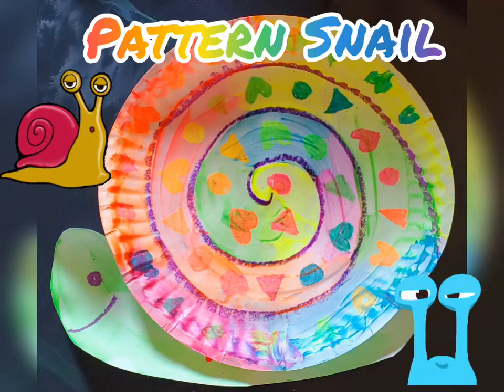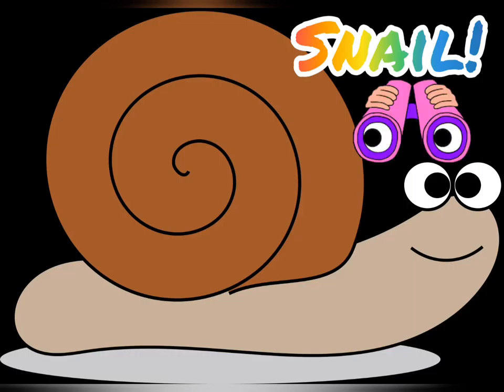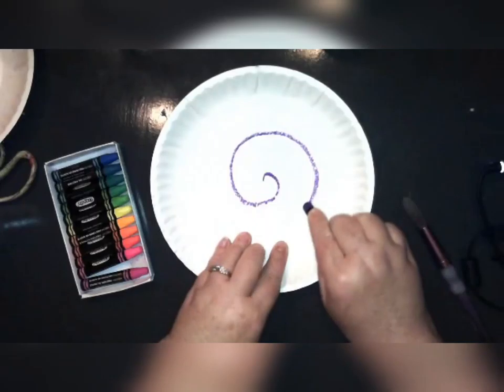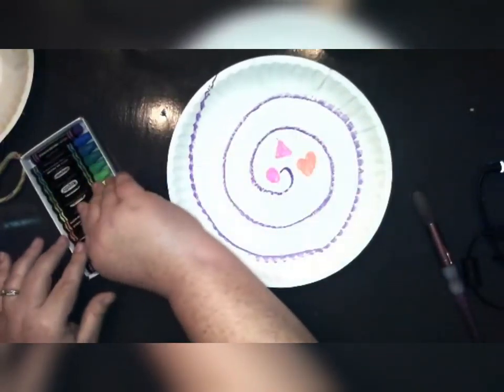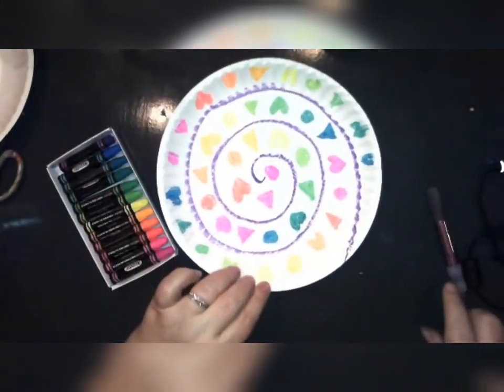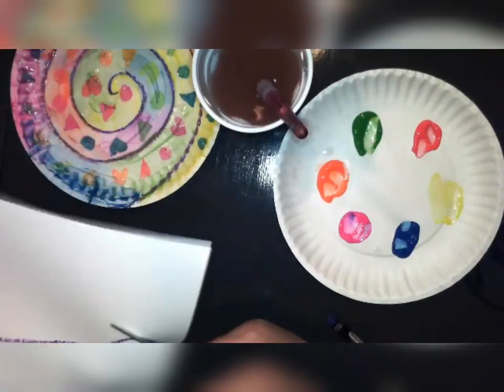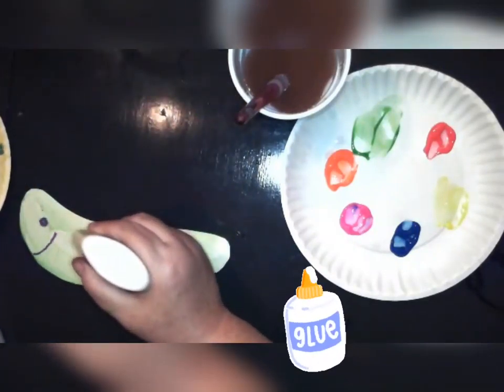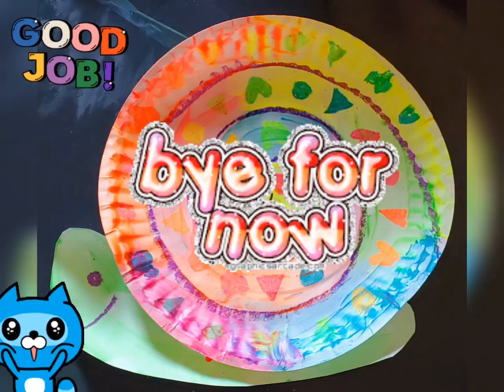PK Pattern Snail Art Lesson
This can be done with blacklights or regular art supplies for pk or kindergarten.